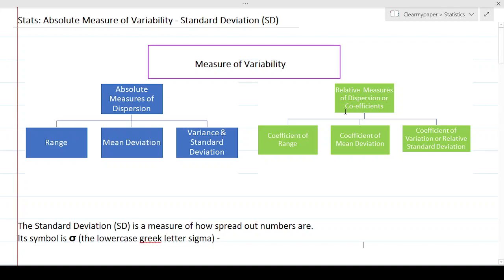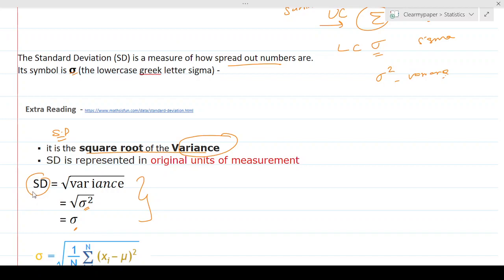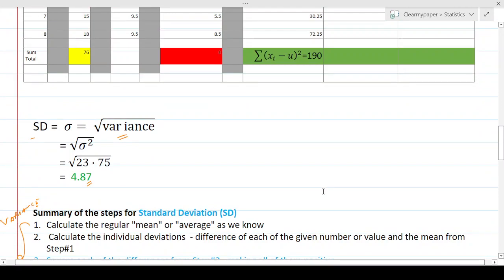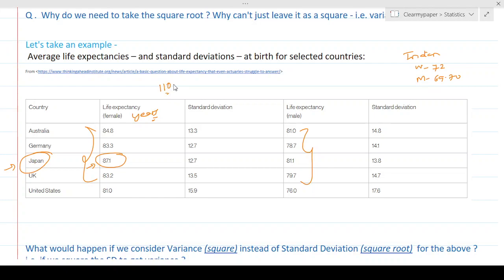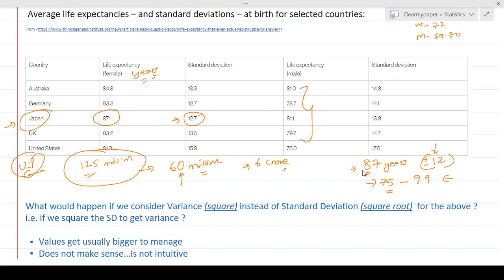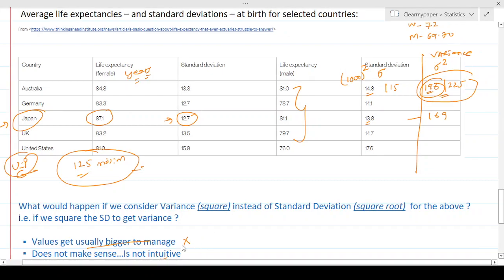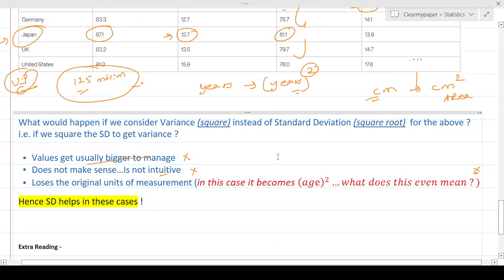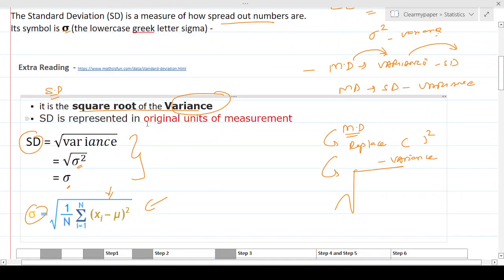Statistics: Ep10- Part2 - Understanding Standard Variation - Why learn this after Variance ?